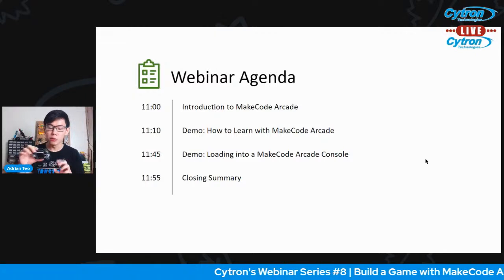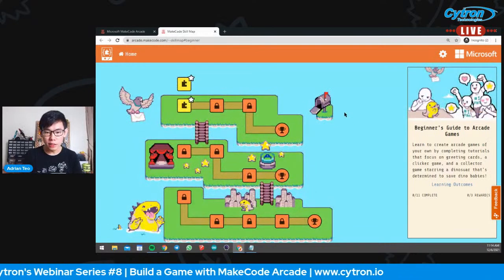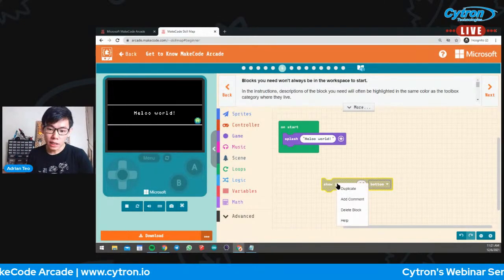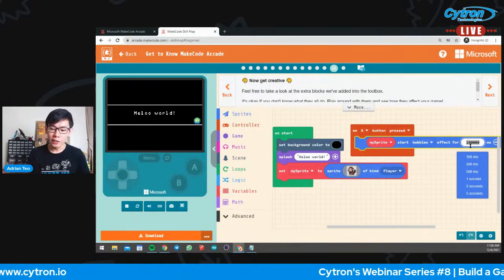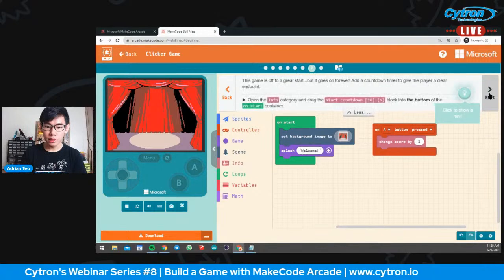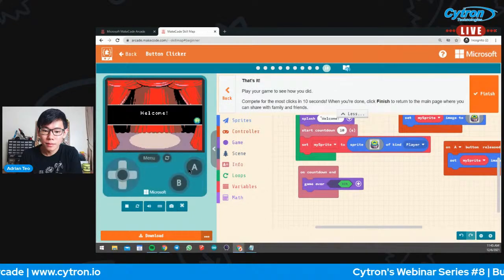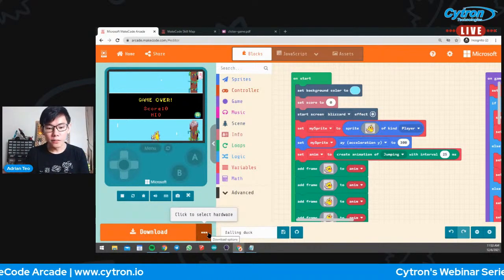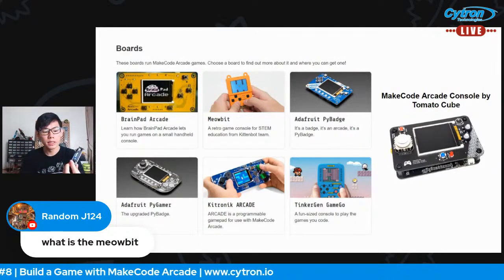Learn to Build a Game with MakeCode Arcade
What better fun ways to learn programming than to build a game?

In this session, we will introduce the Microsoft MakeCode Arcade, the perfect platform for beginners to dip their toes in the field of game development!

Audience:
Teachers, educators, & students